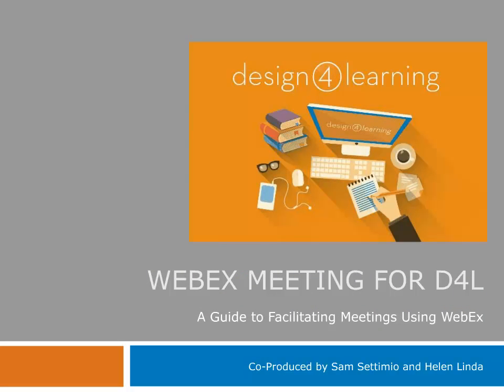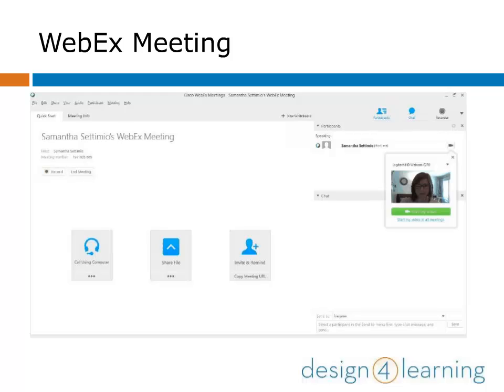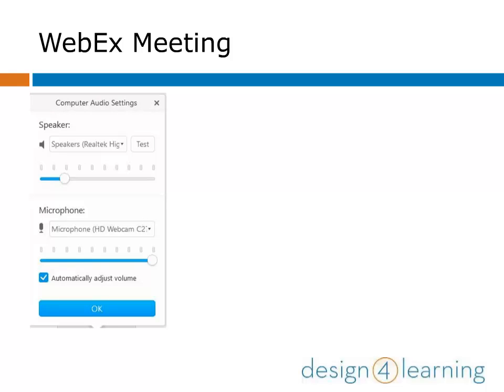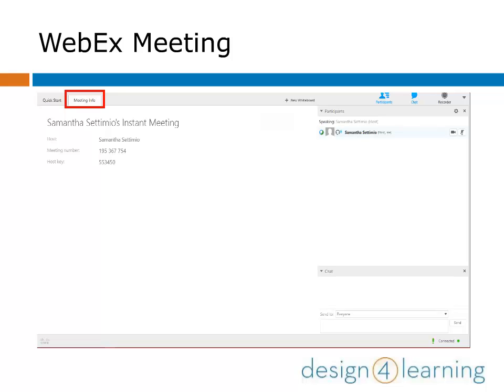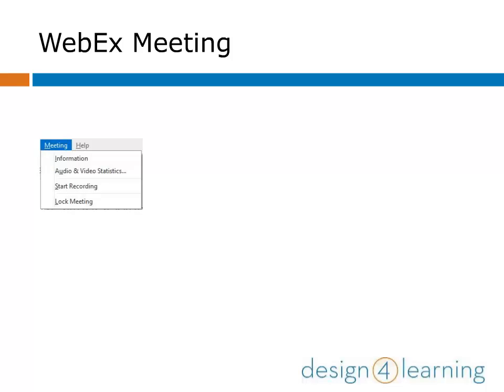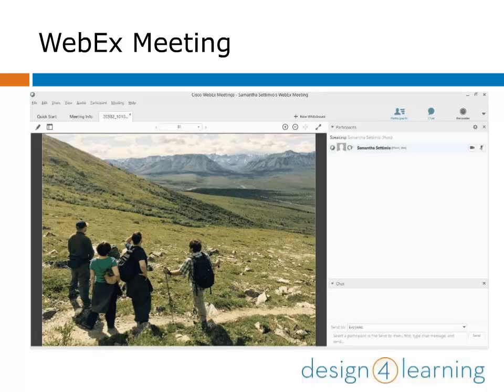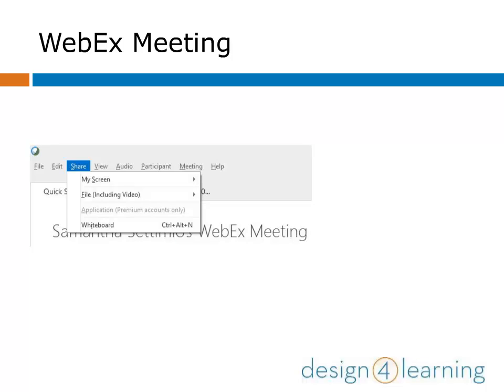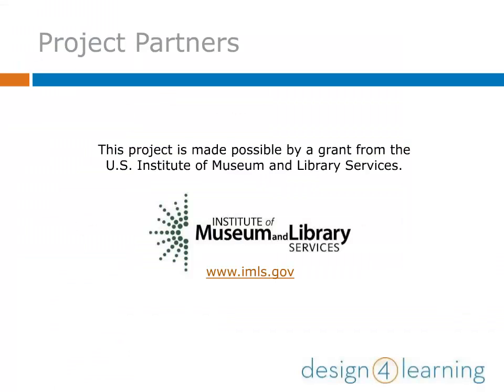D4L Orientation Week 1: WebEx Meeting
Sam Settimio and Helen Linda demonstrate basic features of WebEx Meeting for the Orientation Module, part of the series for the Design for Learning program, teaching library workers how to teach online.